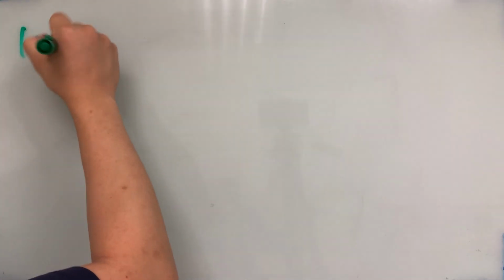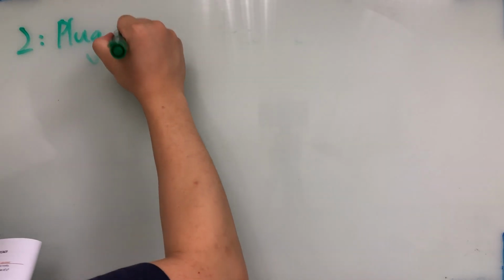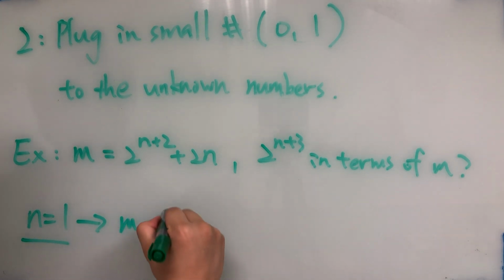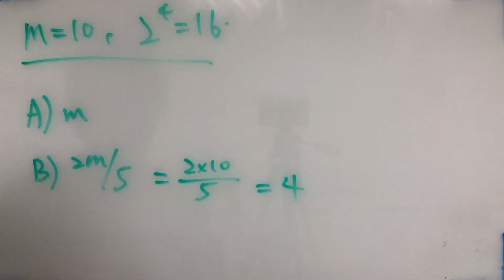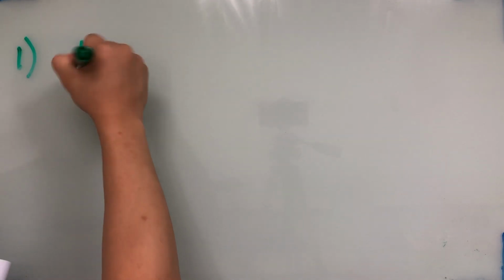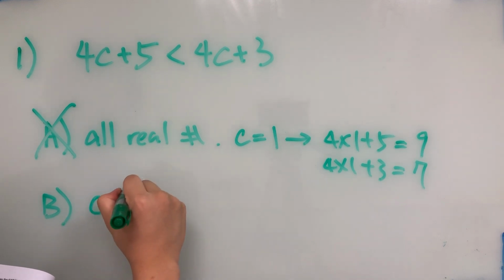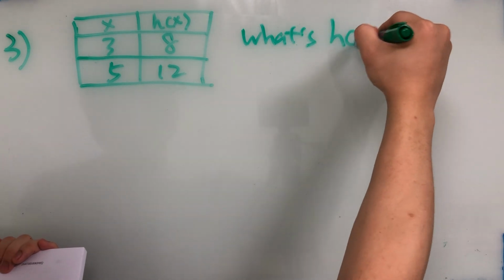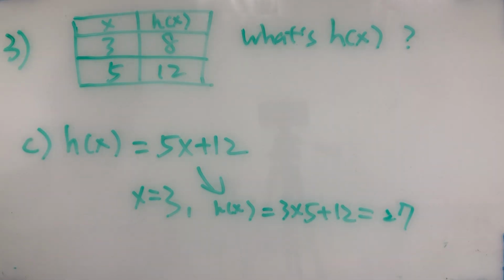Math point 1